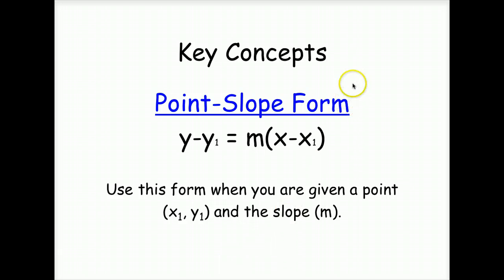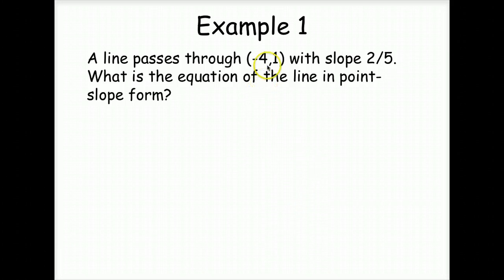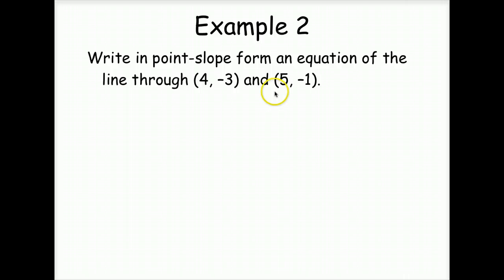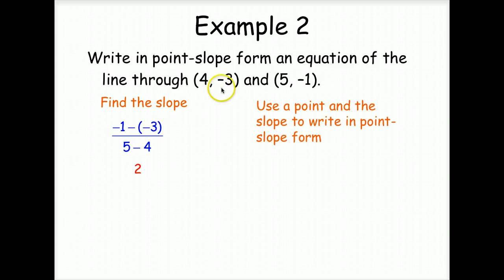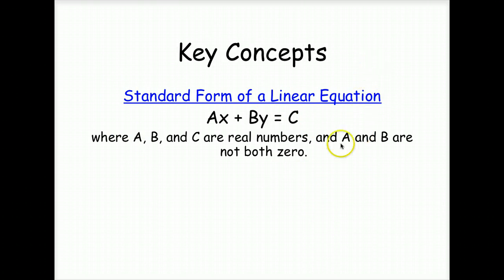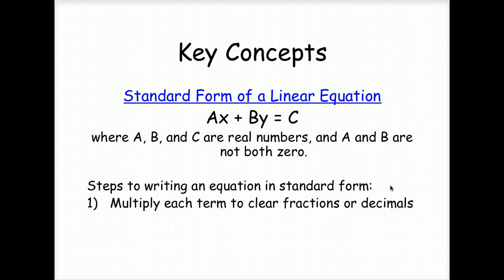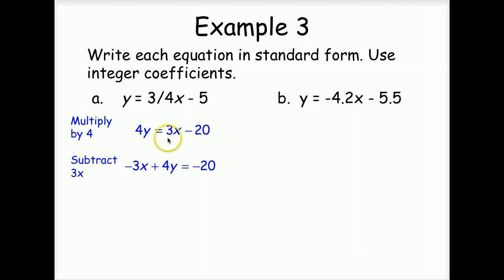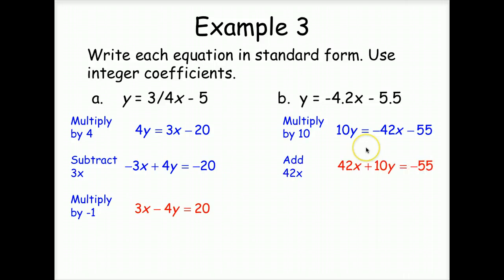Algebra 2 Writing Linear Equations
Algebra 2 Lesson 2.4 Part 1 Writing Linear Equations